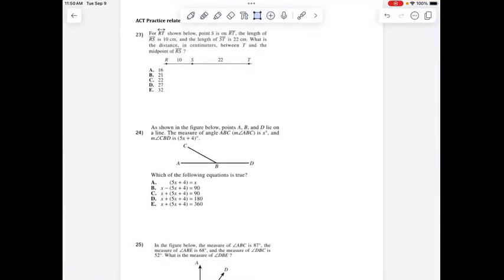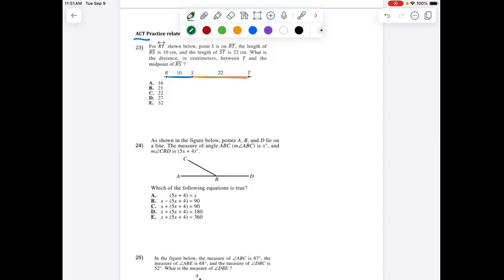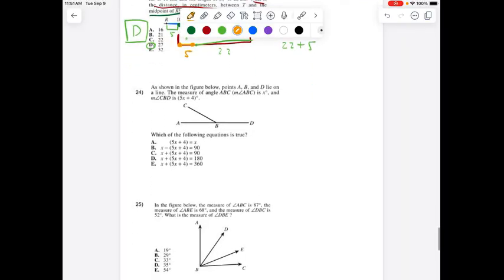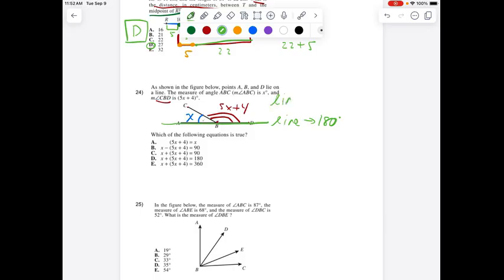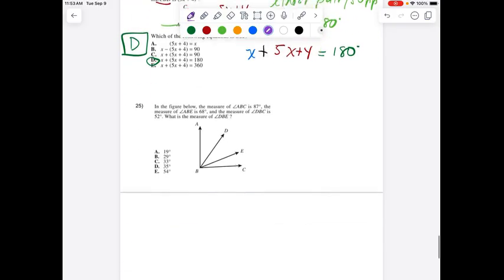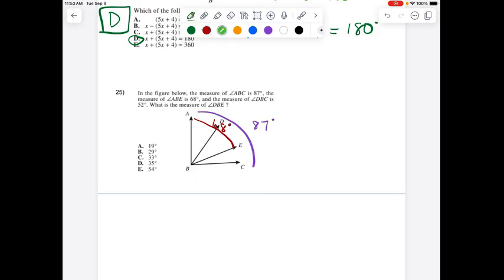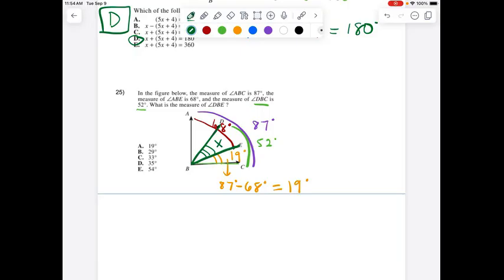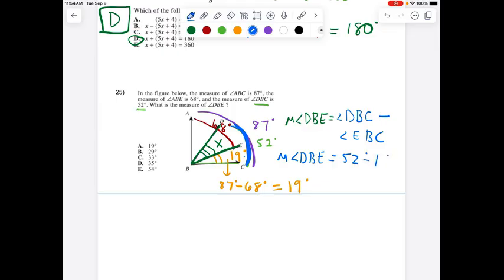Review #1 (Problems 23-25)